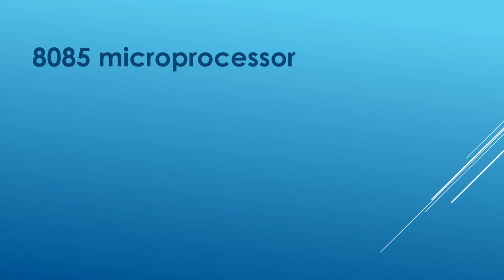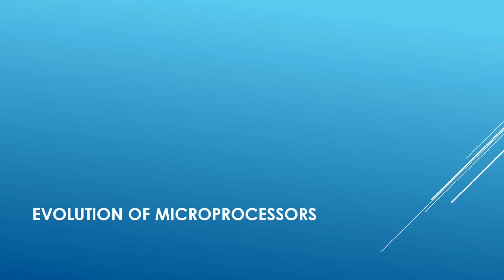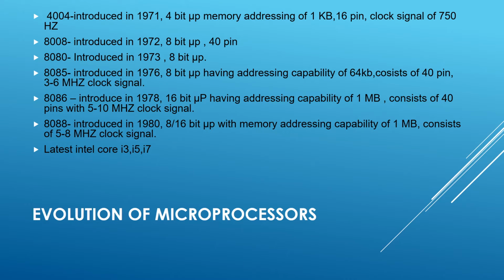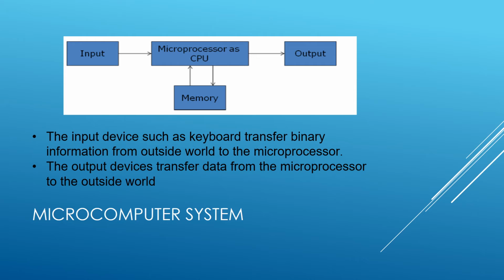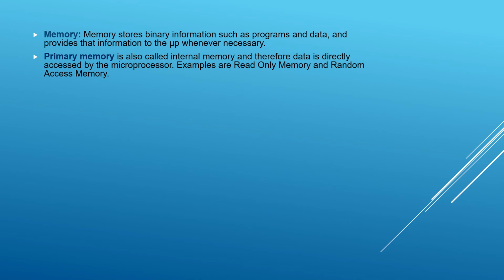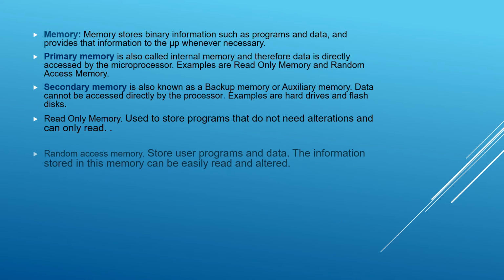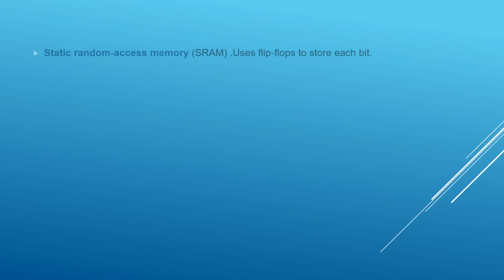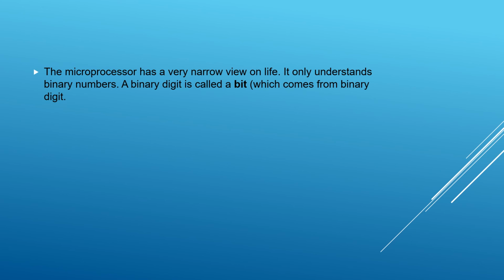8085 MICROPROCESSOR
This video has an introduction of  8085 microprocessor, evolution  of microprocessors and description of a microcomputer system.